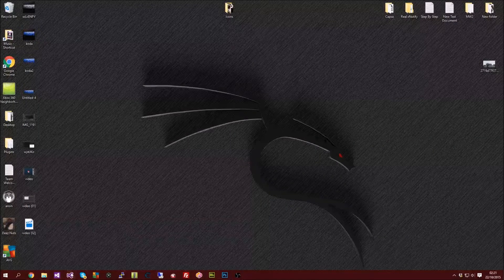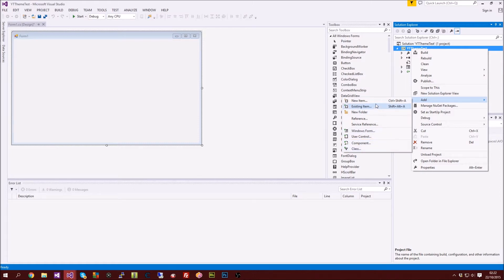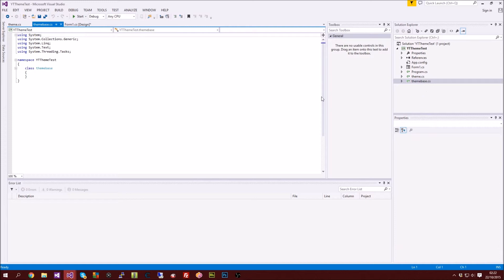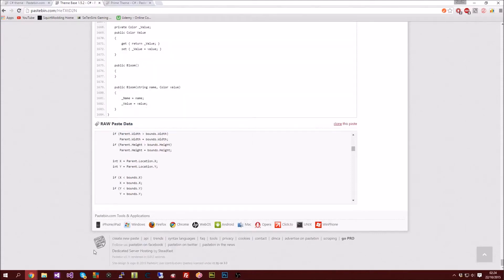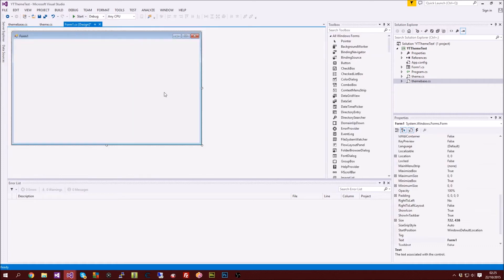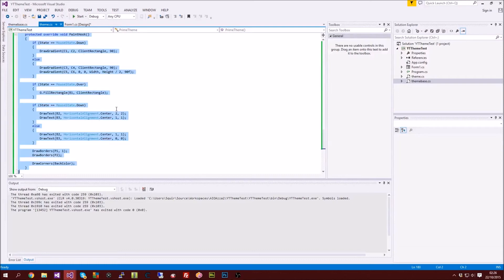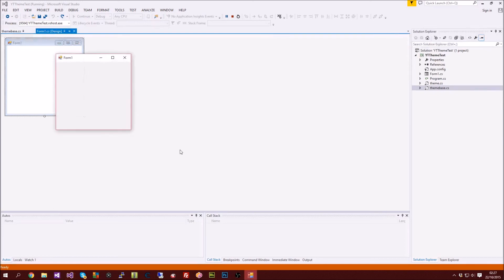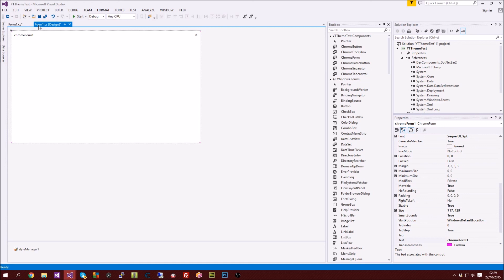How To Install Custom Themes In Visual Studios | C# 6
Kik: Squirrrt
Skype: You_Will_Squirt